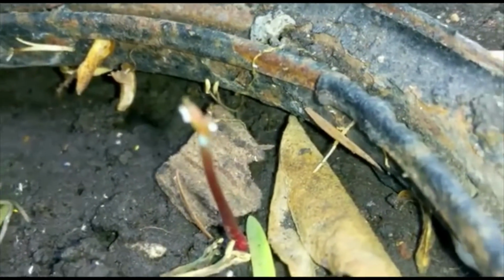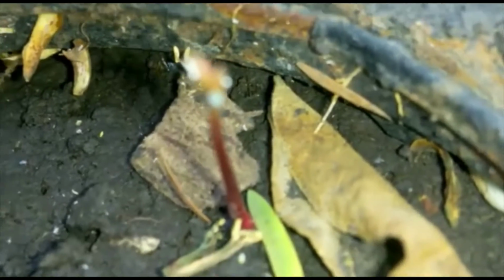Growing Lychee Trees From Seed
The Lychee also known as Litchi or Lichee is a small tropical fruit from the soapberry family.
Lychees are known for their sweet and flowery flavor which makes them suitable to be used in ice creams, processed juice, wine and jelly.
Lychees are also a good source of several vitamins, minerals and healthy antioxidants.